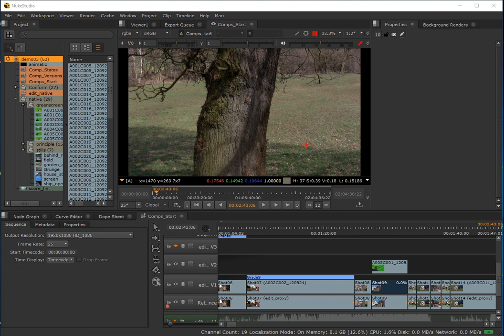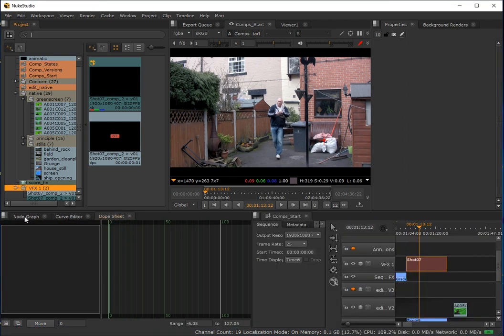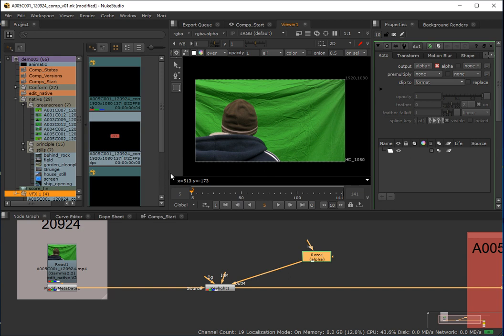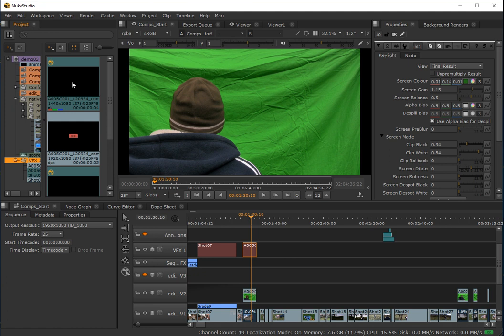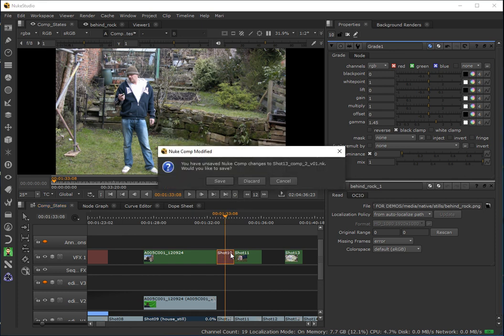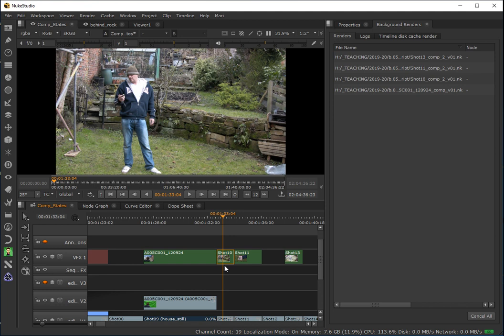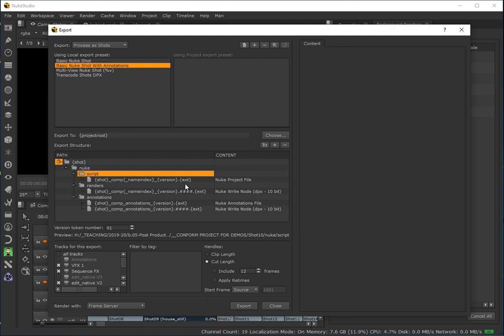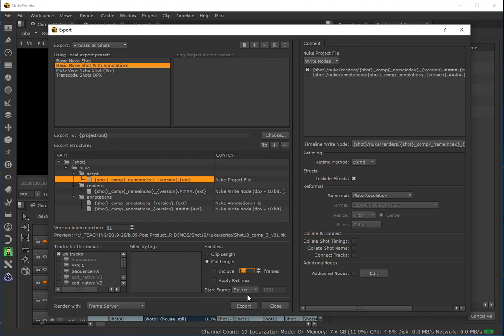06: Compositing in Nuke Studio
In this video I demonstrate how to create Comp containers that allow us to use Nuke Scripts to perform complex compositing tasks and how these propogate onto the timeline. I also show the amazing 'versioning' system and how this can be used, in a professional pipeline, to gain shot approval.
Finally I revisit to Export panel and discuss how Nuke Studio does all this under the hood and how we can modify the export setting to serve our specific requirements.